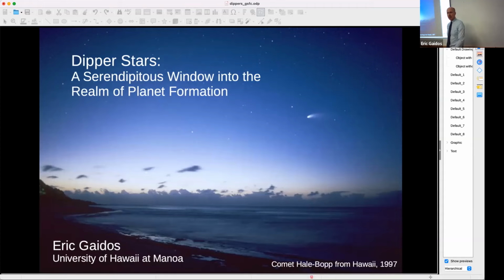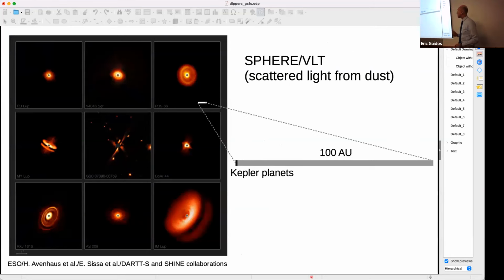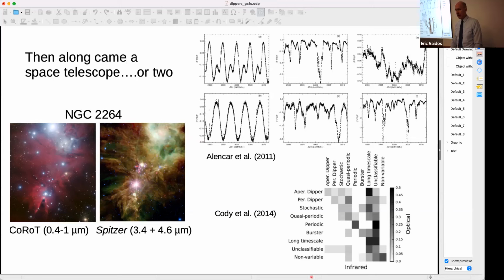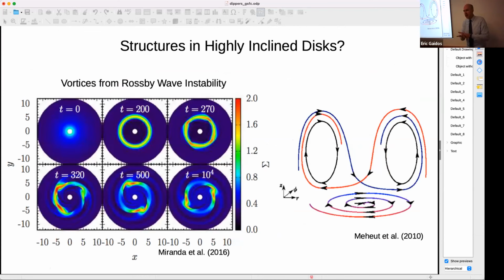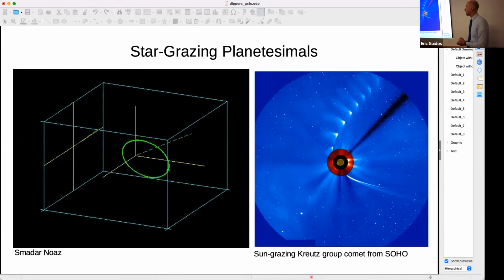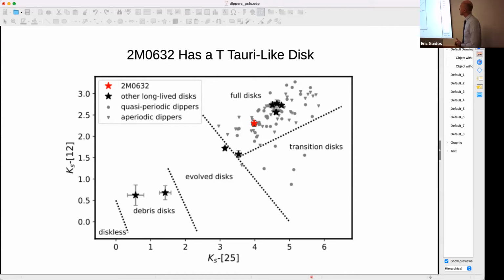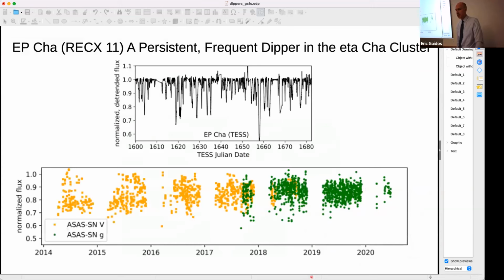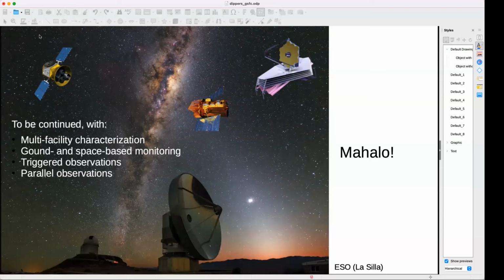"Dipper Stars": A Serendipitous Window into the Realm of Planet Formation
By: Eric Gaidos (University of Hawai'i - Mānoa)

Originally presented on November 21st, 2022.

Learn more about the NASA Goddard Space Flight Center's Exoplanet seminar series